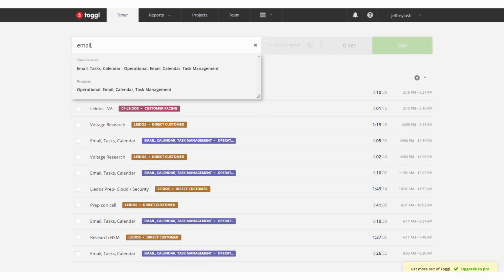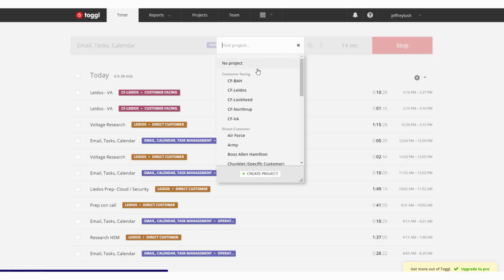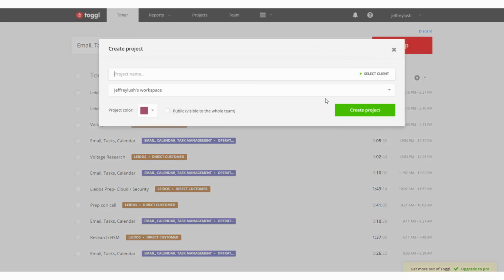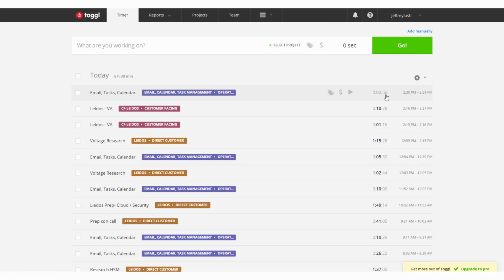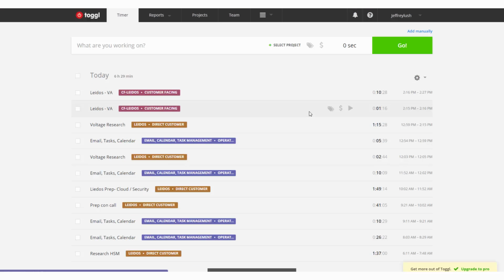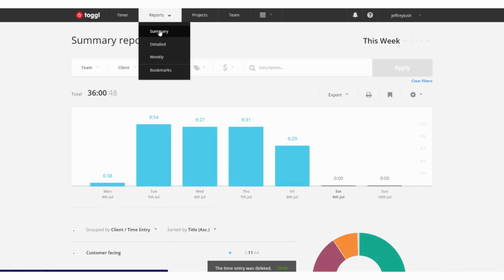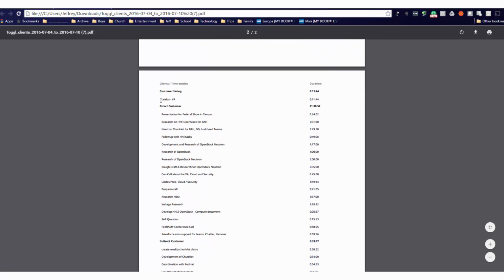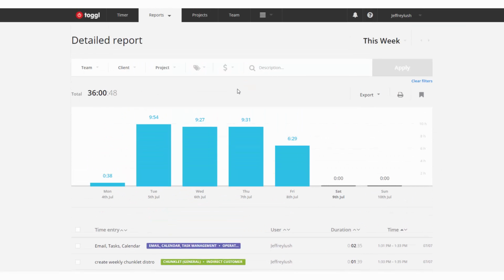Increase productivity... track your time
It is easy with Toggl.  Free and simple to use.